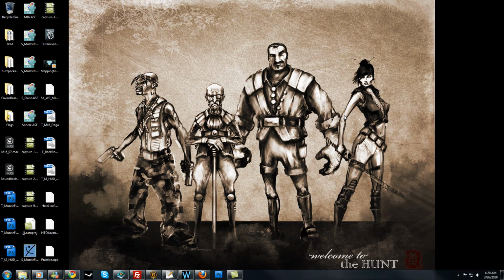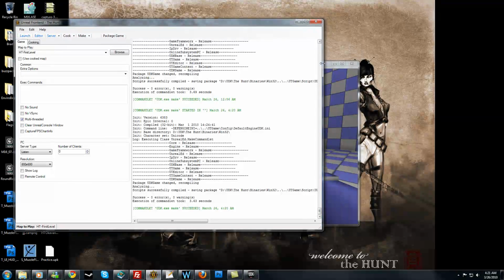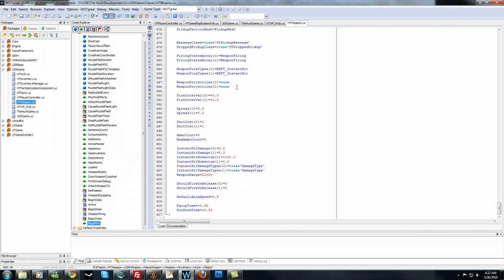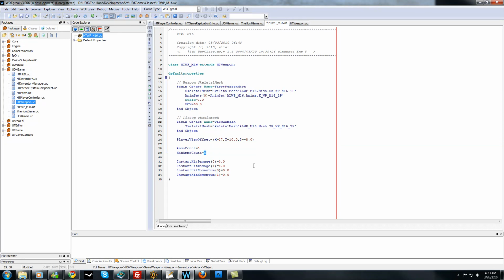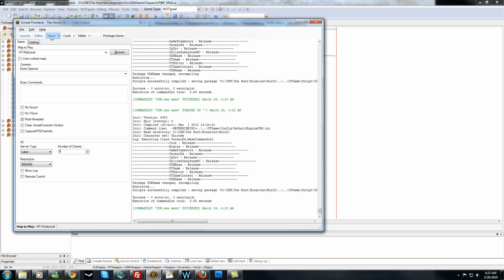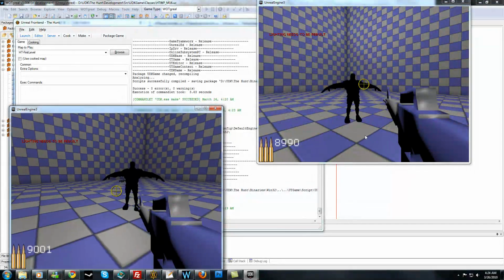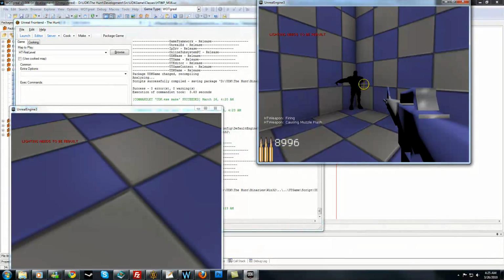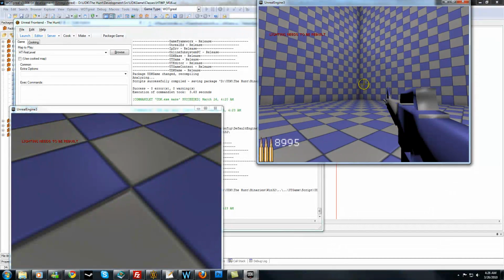Archive: HTWeapon: Part 5 - Dealing Damage